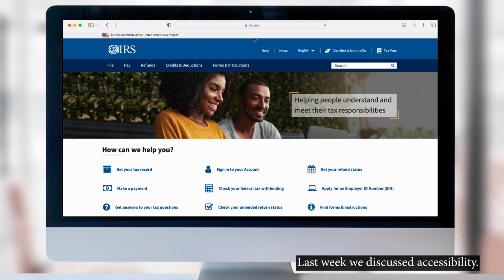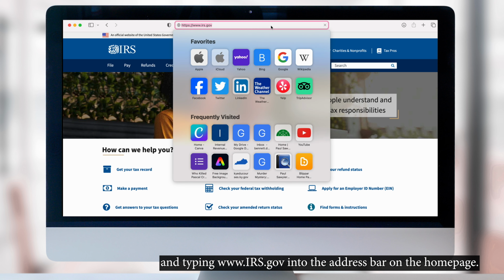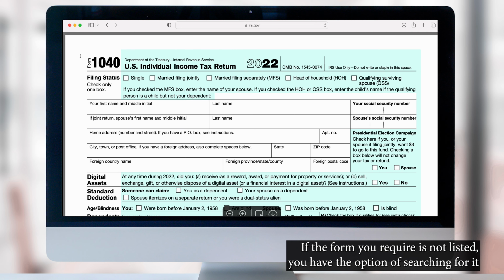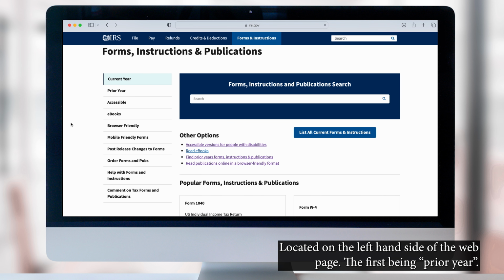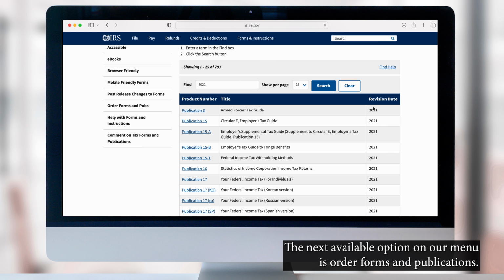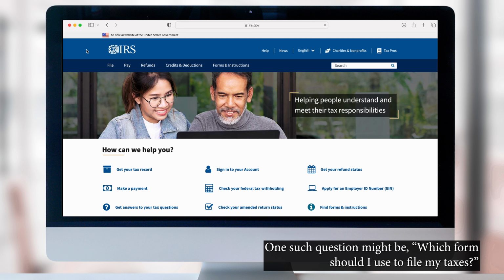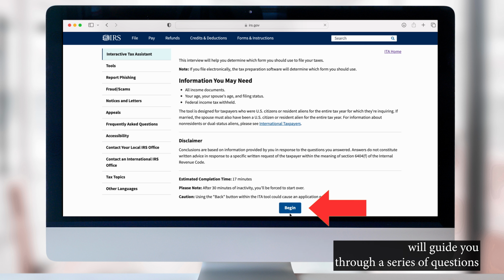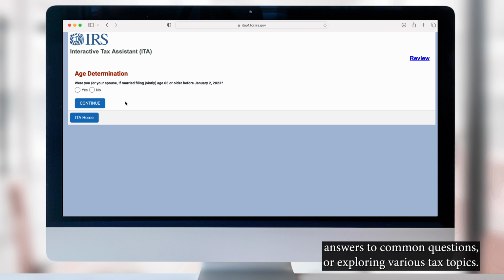Tax Tip: Virtual Assistant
Welcome to Tax Tip Tuesday, the 12-week series designed to assist you in locating information found on the IRS website, with hopes of building confidence and independence this tax season.

This week’s tax tip: how to locate popular IRS Forms and utilize the virtual tax assistant.

Tax tips are provided by the IRS Tax Tip Archive, which can be access anytime by visiting and are not intended to replace professional tax advice.